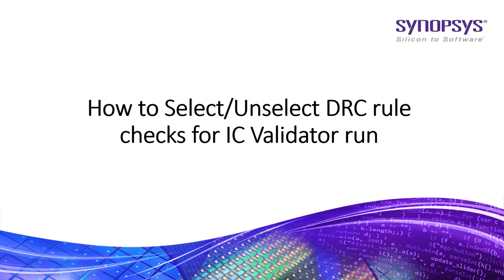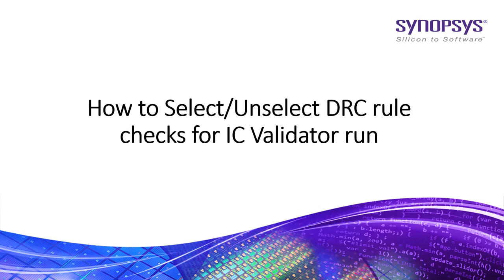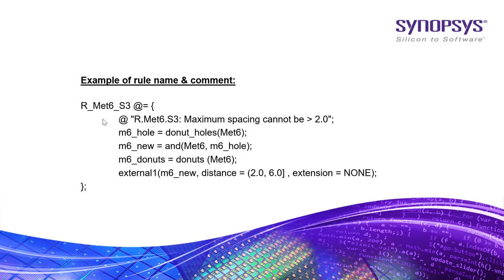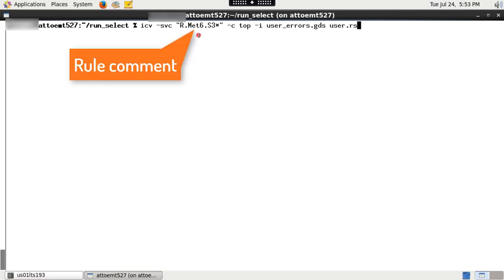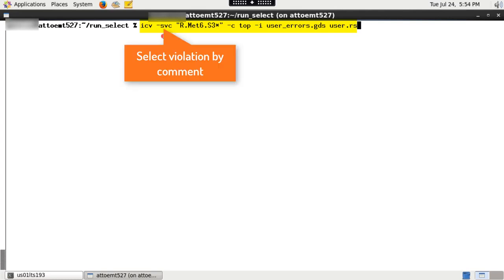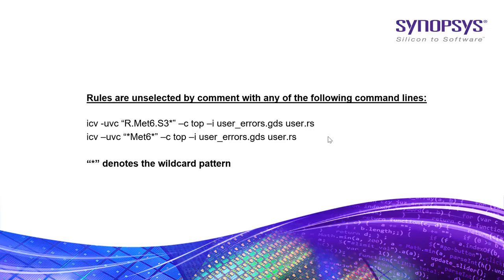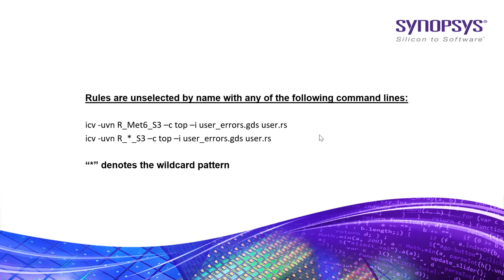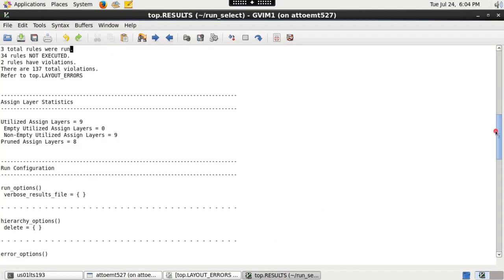How to Select/Unselect DRC rule checks for IC Validator run | Synopsys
Select/unselect rules functions allows you to precisely run IC Validator only for selected/unselected rule checks from the rule deck file. In this video, We will see how to select or unselect DRC rules checks for IC Validator run.